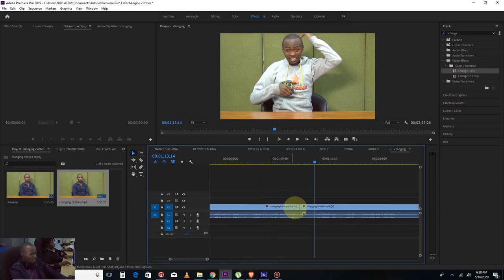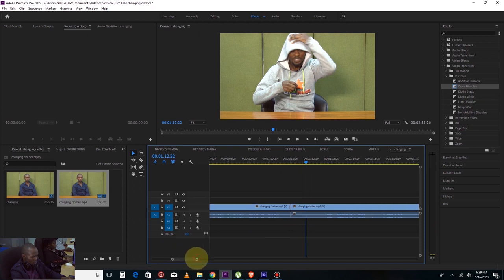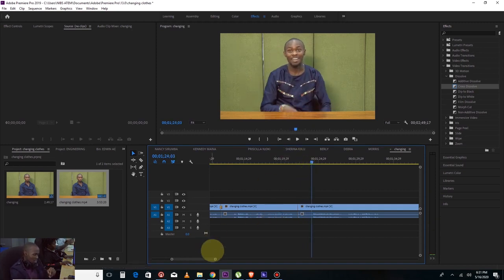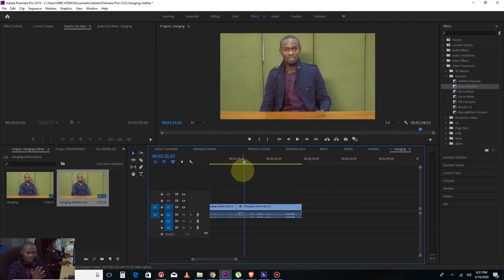How To Swap Clothes like Zach King in Adobe Premiere Pro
- Grab Object from Screen (Zack King Magic Trick) | Premiere Pro Tutorial

- Stealing through screen like Zack king

- FREE Smooth Transitions Preset Pack for Adobe Premiere Pro

- Disappearing in a piece of cloth like Zack King Illusion

- Jump into a Cup Trick (Zach King Effect)